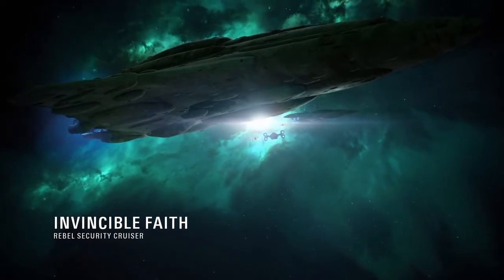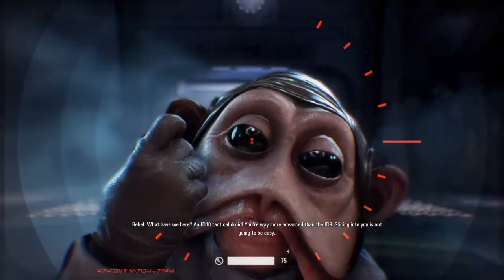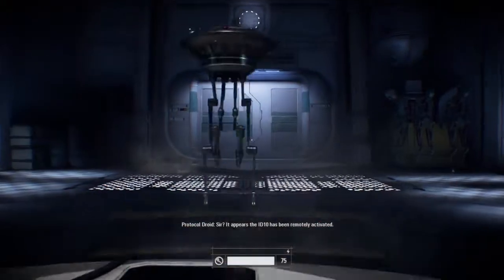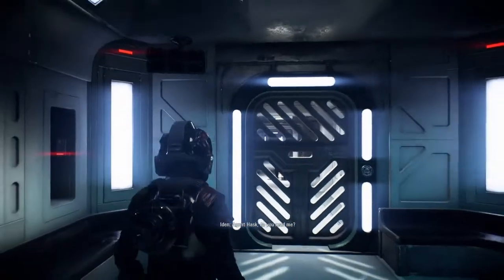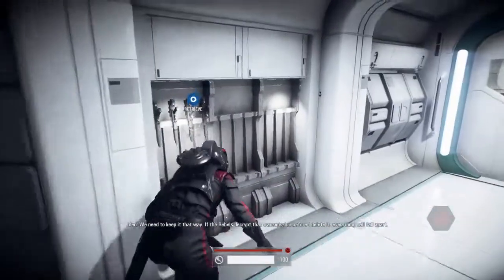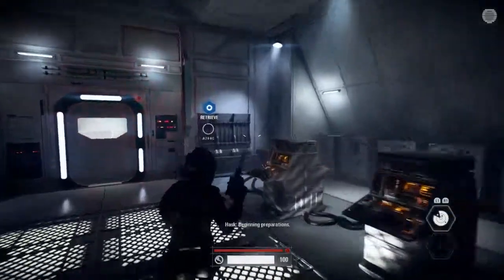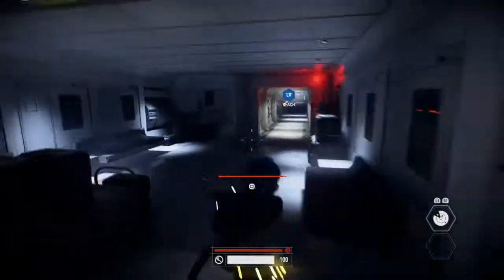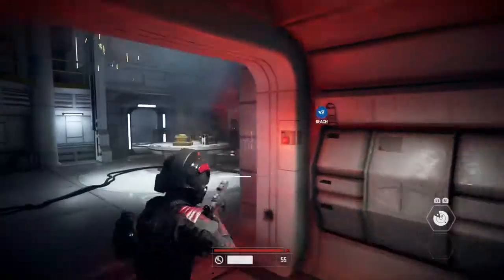Battlefront II Campaign Walkthrough #1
-Captain Sensible